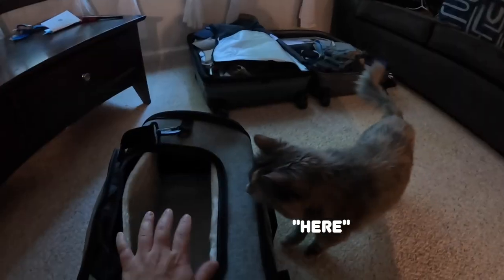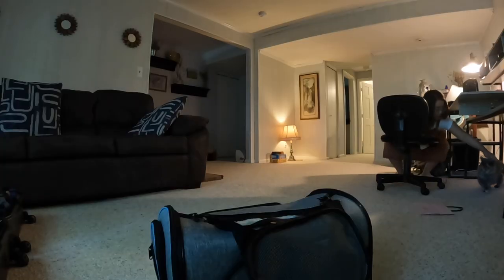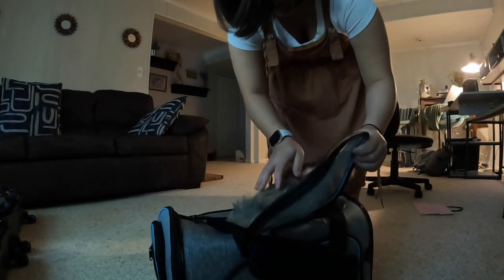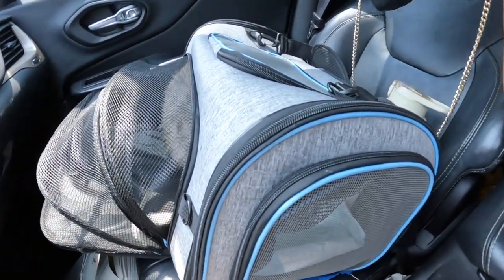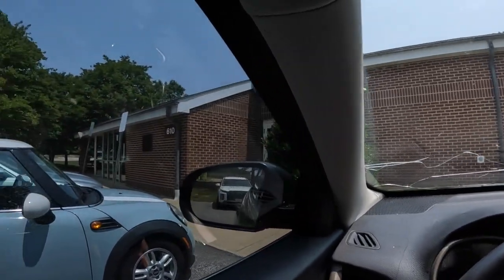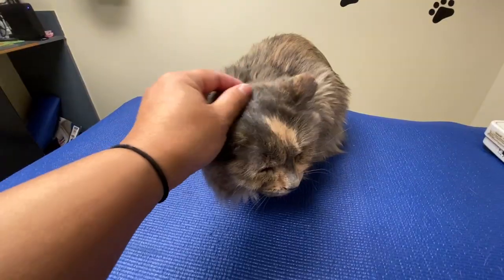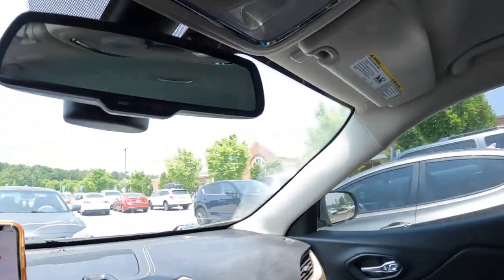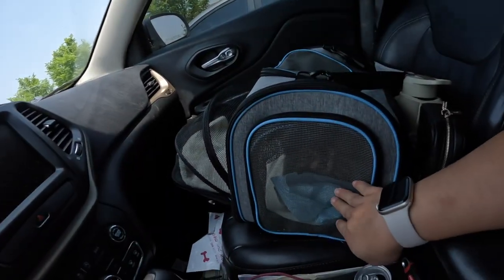We brought our cat to Japan😍 How to get your pet ready to move oversea?【🇯🇵Moving to Japan➊】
Links for you to check out💖

🕰️ Time Stamps
0:00-0:09 Intro
0:10-0:21 5 Steps to bring your pet to Japan
0:22-0:33 Step 1: Microchip
0:34-1:03 Step 2: Rabies Vaccine *2
1:04-1:40 Step 3: FAVN test
1:41-2:01 Step 4: Quarantine
2:02-2:53 Step 5: Health Certificate
2:54-3:20 Biggest advise I can give you
3:21-4:24 Driving to the vet
4:25-4:37 During the appointment
4:38-5:33 Army base exchange store little tour
5:34-6:04 Ending

►EQUIPMENT◄
📷Camera:
GoPro Hero10
Sony ZV-1F